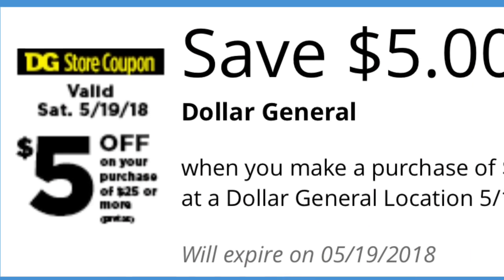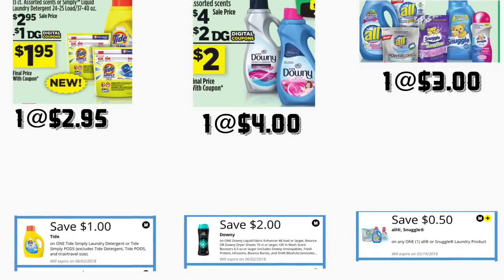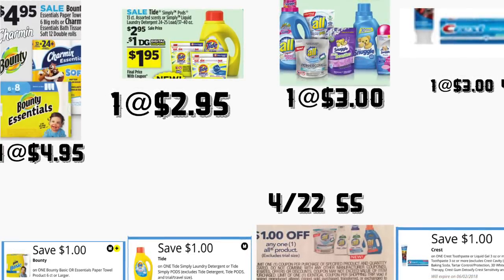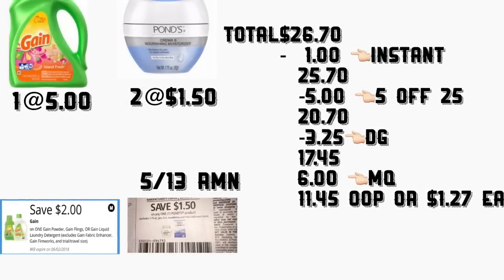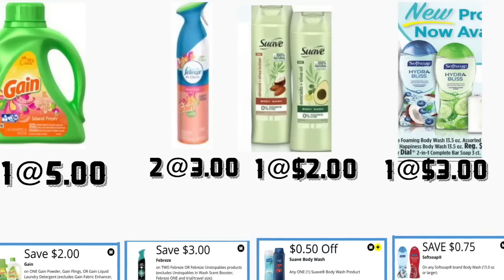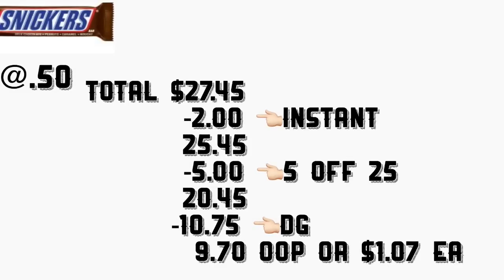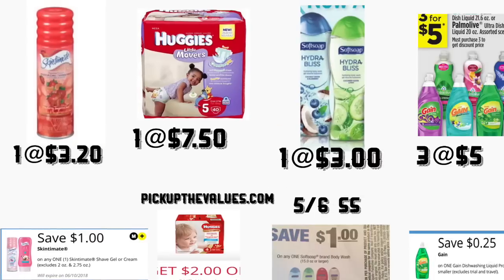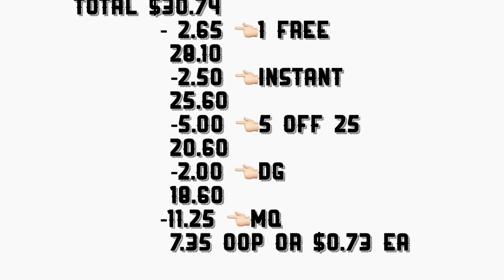DG 8 scenarios $5 off 25 5/19 🔥🔥Dg 8 Ecenarios $5 en 25 5/19 🔥🔥